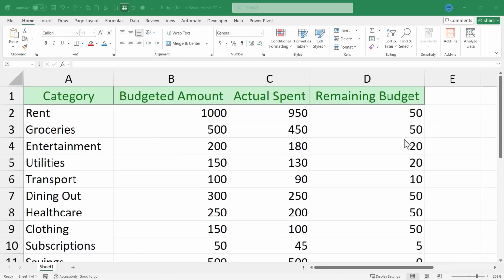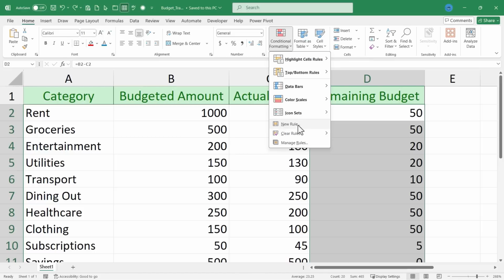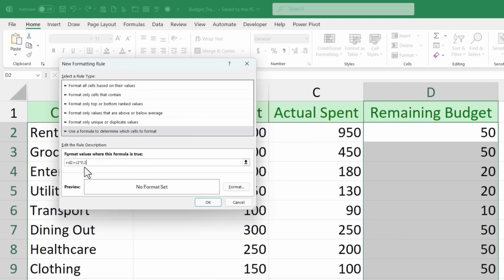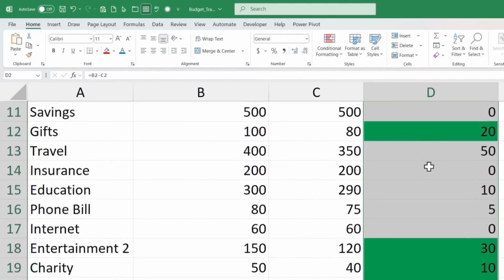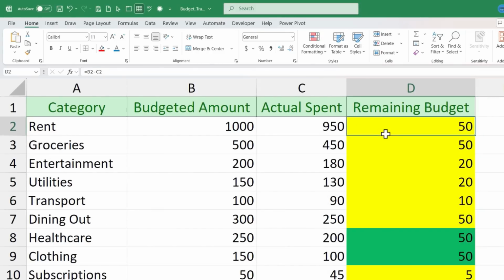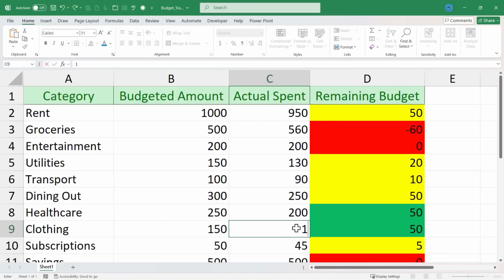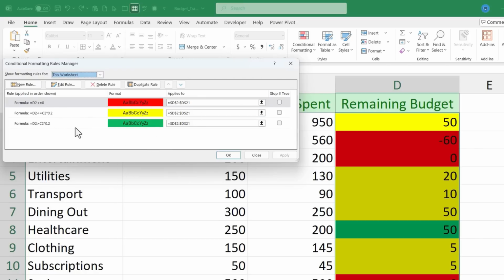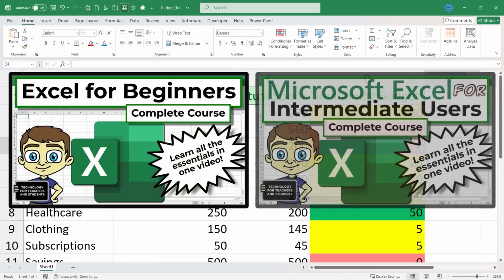Easily Master Your Spending with an Excel Budget Burn Indicator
Learn how to create a budget burn indicator in Excel! With simple conditional formatting, you can stay on track with your finances and reach your financial goals! Perfect for anyone looking to create a budget and stick to it.